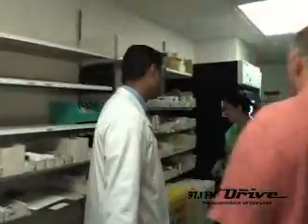Lutheran General Hospital: Pharmacy 7